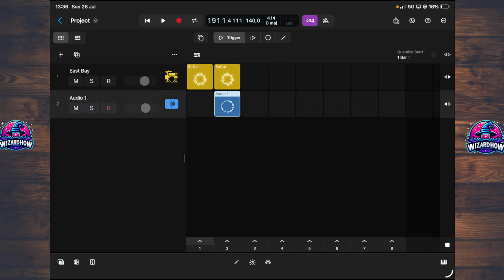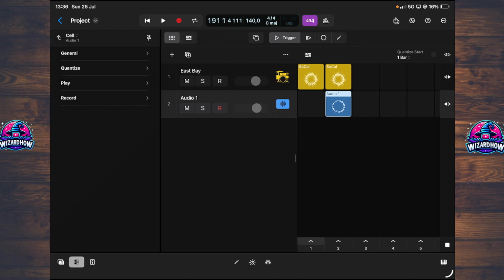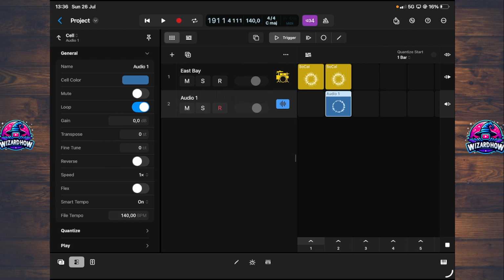How To REVERSE In Logic Pro (QUICK & EASY) 2026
In this video, I'll show you how to reverse in logic pro. This is a full guide on how to play audio clips backward in logic pro in 2026. In case you've been trying to experiment with reversing sounds in logic pro, this is the video you need to see!